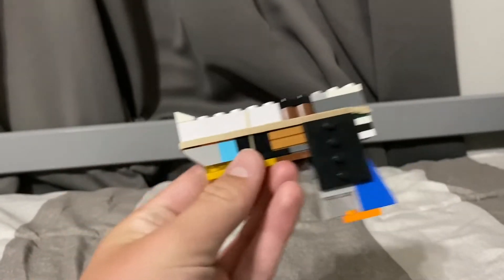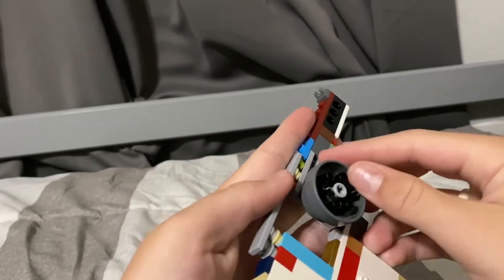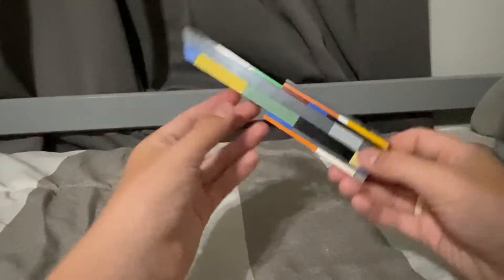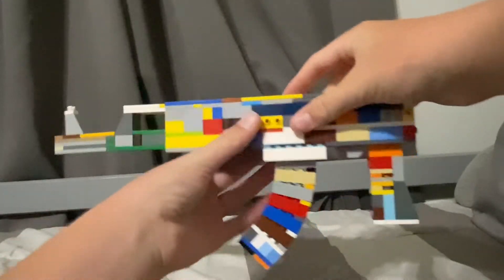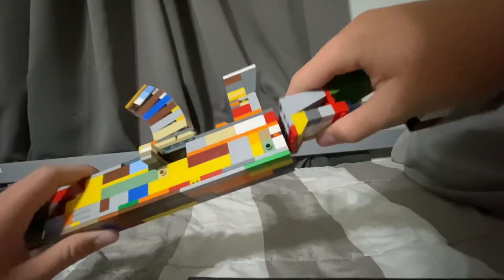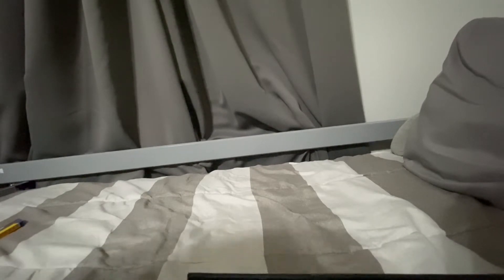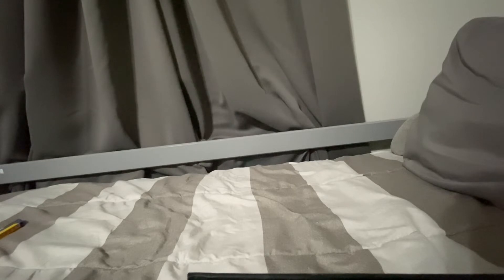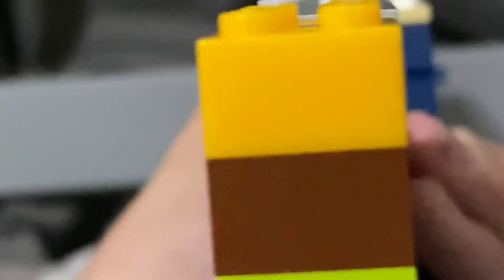Lego gun collection part two￼